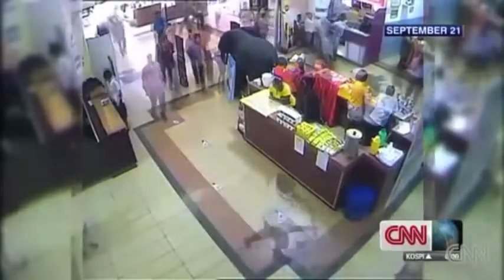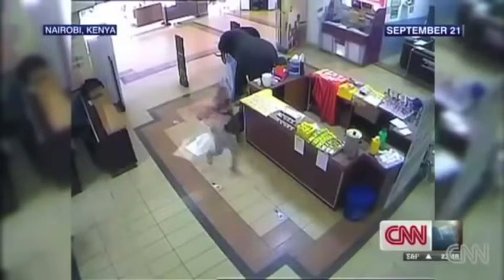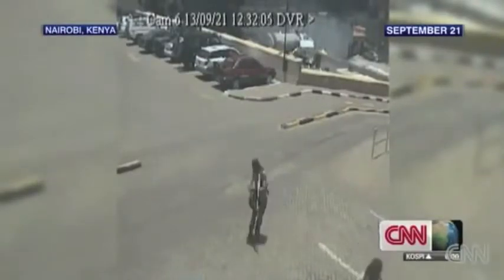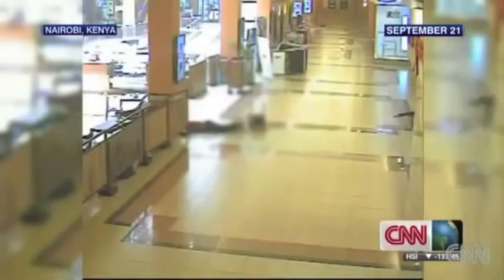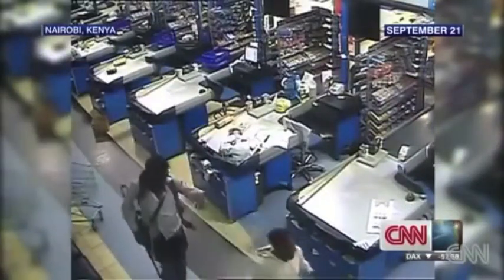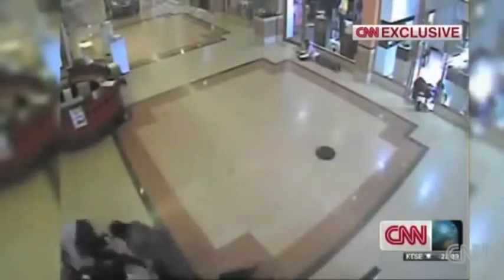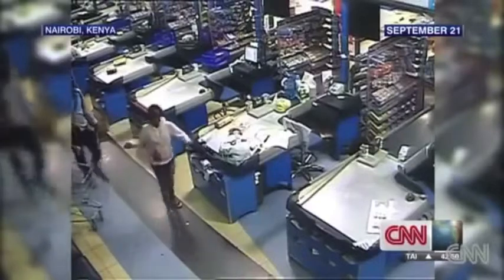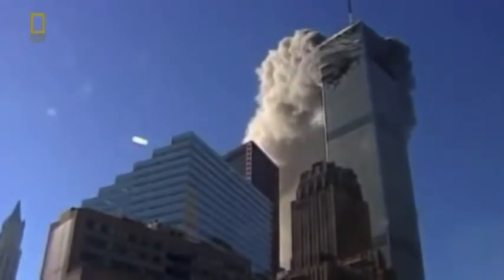terrorism law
law isu